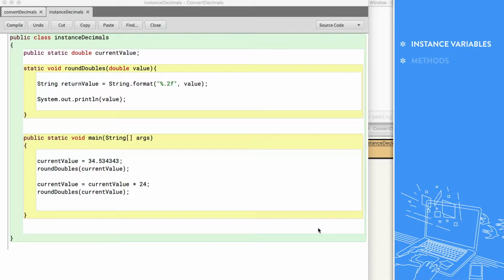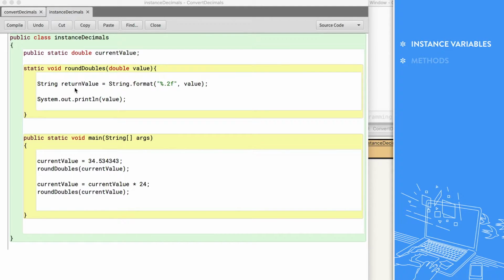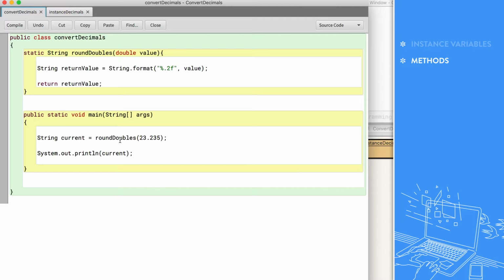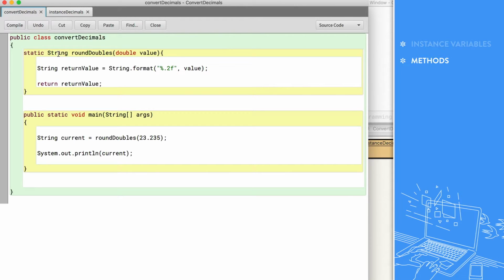Instance Variables vs Methods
Quick screen cast explaining instance variables and methods with return types.